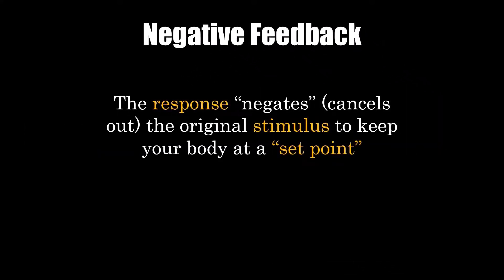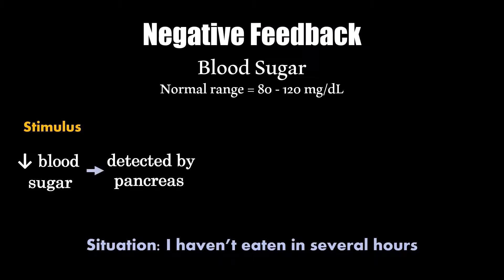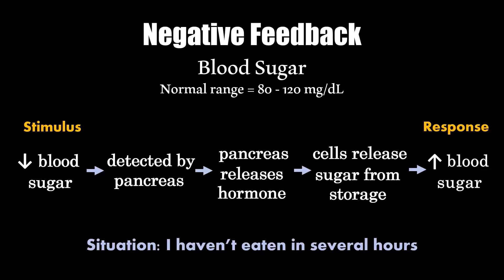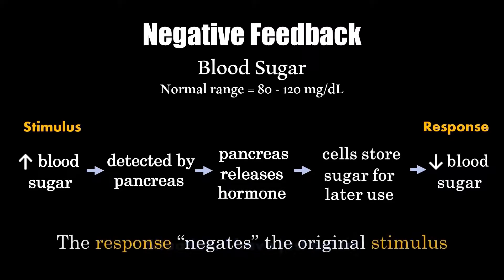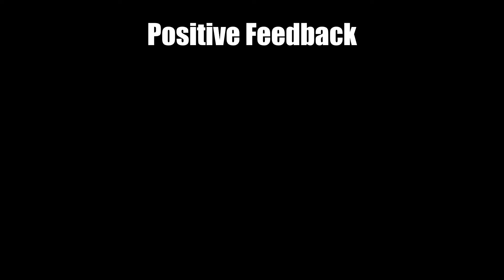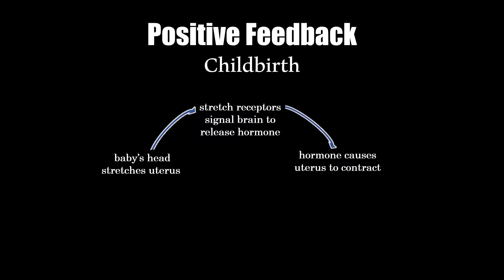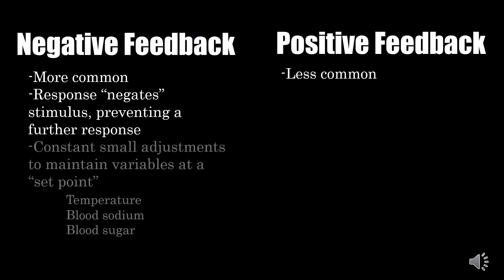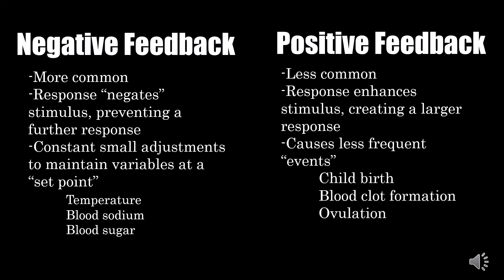Positive vs Negative Feedback | Maintaining Homeostasis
What is the difference between positive and negative feedback in physiology? How does it help us maintain homeostasis?